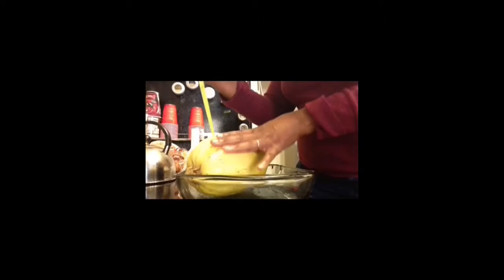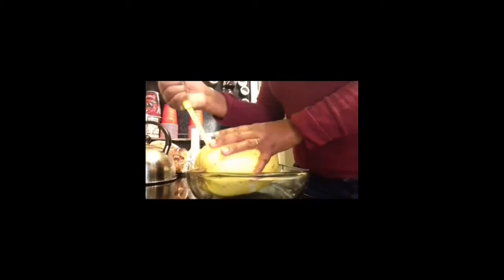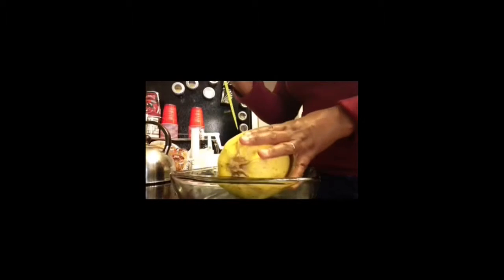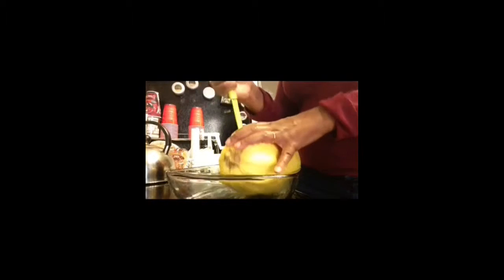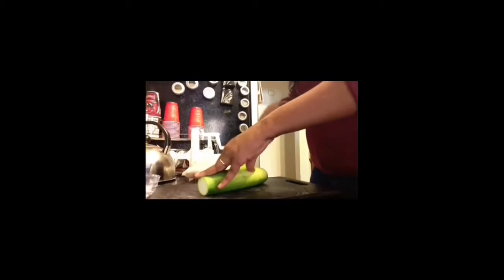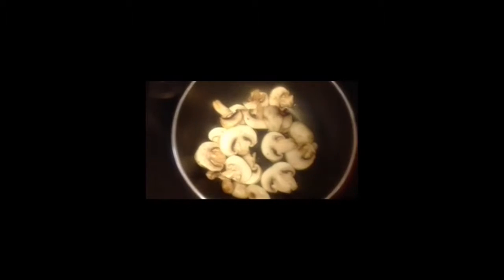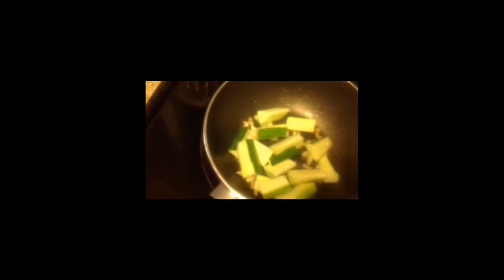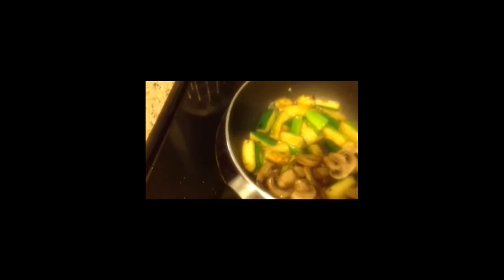Spaghetti Squash stir fry for your pasta craving.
Very nice tasty vegetarian or vegan mealThe spaghetti squash (Cucurbita pepo var. fastigata) (also called vegetable spaghetti, noodle squash, vegetable marrow, spaghetti marrow, and squaghetti) is an oblong seed-bearing variety of winter squash. The fruit can range either from ivory to yellow or orange in color. The orange varieties have a higher carotene content. Its center contains many large seeds. Its flesh is bright yellow or orange. When raw, the flesh is solid and similar to other raw squash; when cooked, the flesh falls away from the fruit in ribbons or strands like spaghetti

Intro Designer retains ownership of the Templates but
grants you the license on the termscontained in the